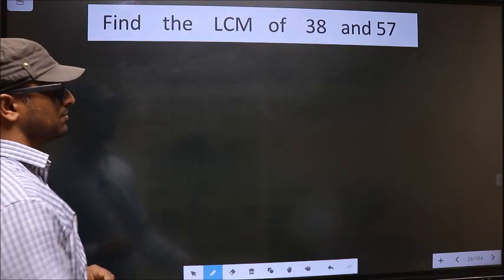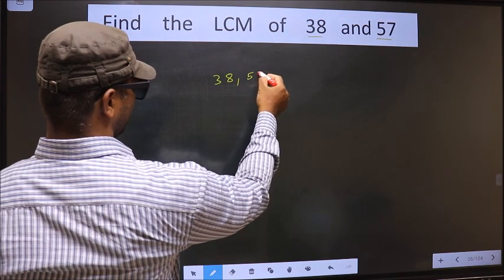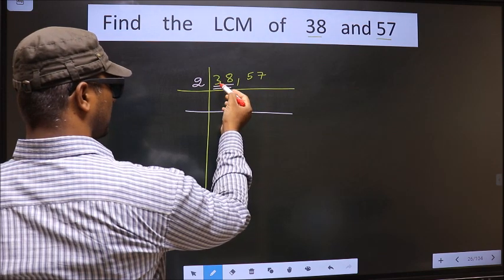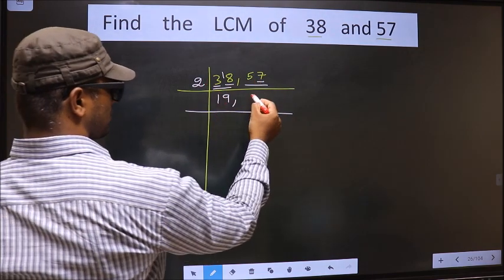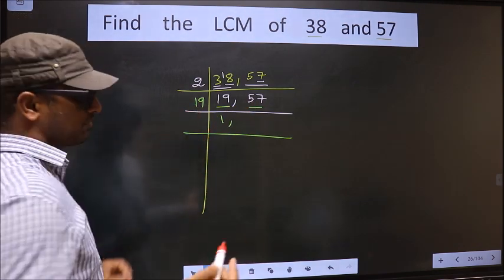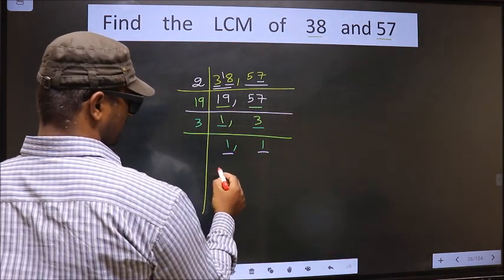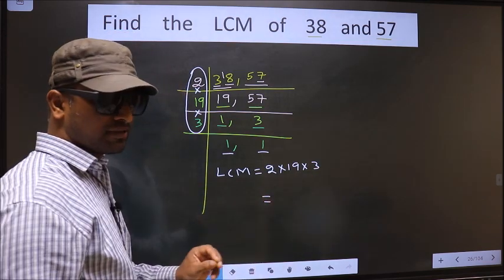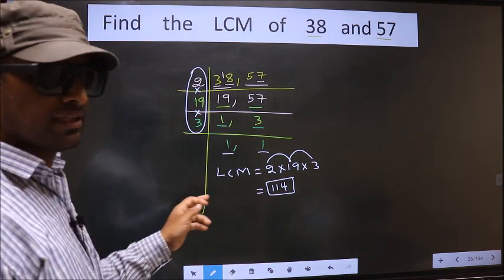LCM of 38 and 57